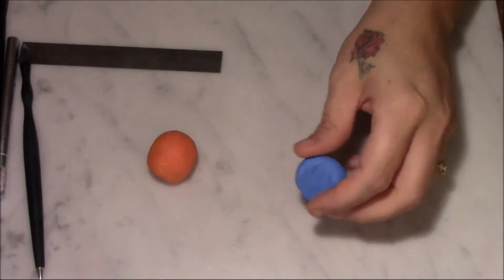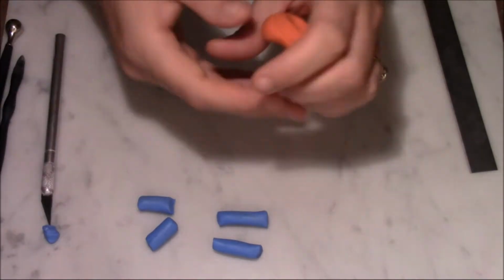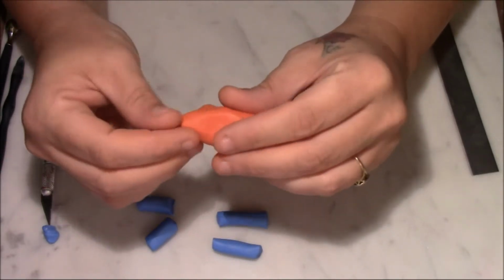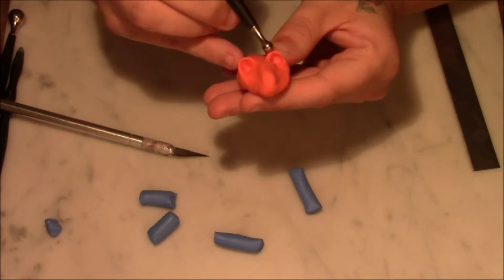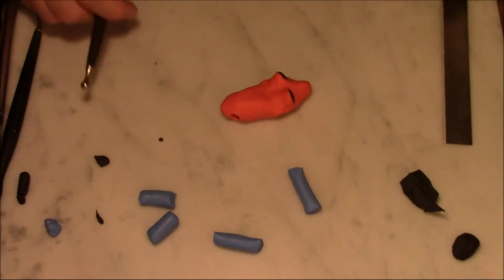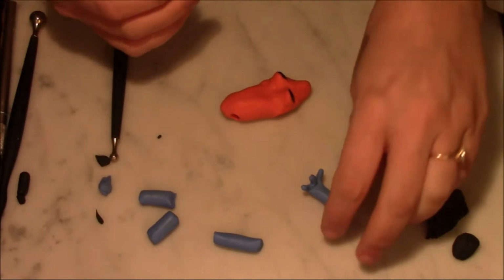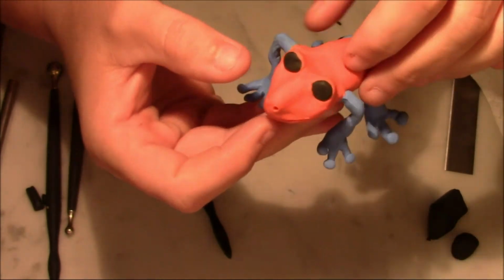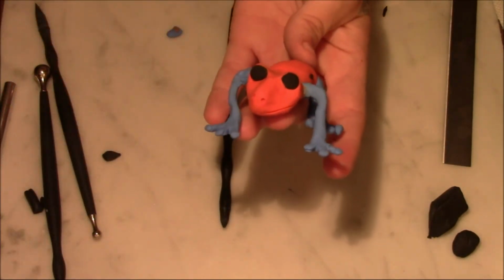BFA Battle Pet Bog Hopper Tutorial